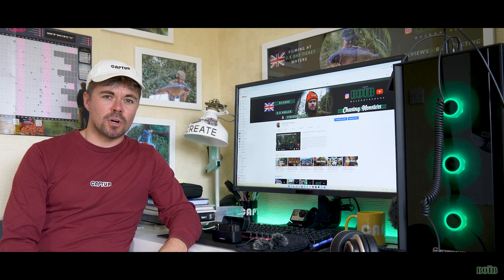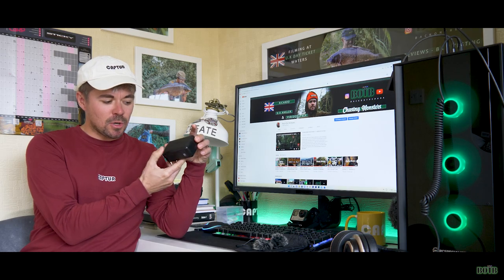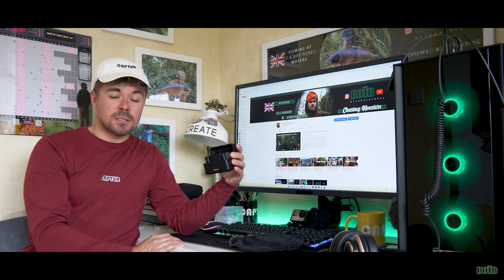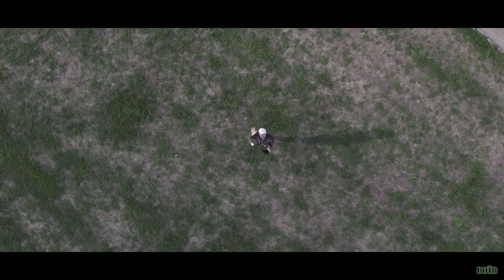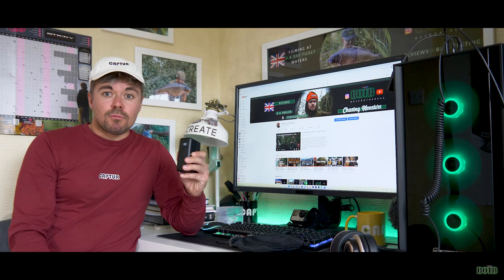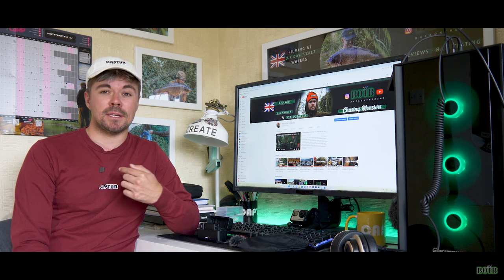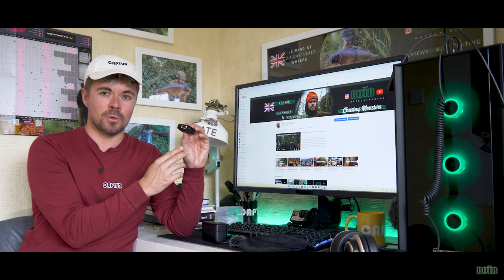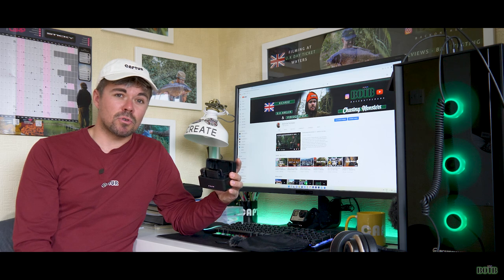DJI MIC - THE ULTIMATE WIRELESS MICROPHONE!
I recently purchased the wireless mic setup from Tech Horses 'DJI' and I gotta say this is my best tech purchase of the year!!

Filled with both technical and practical features, this wireless mic has been designed with a filmmakers mindset at heart.

In this video, I put it through its paces and also explain to you how this mic is helping me produce my best content yet!!

WANT BETTER MUSIC FOR YOUR VIDEOS.

RIC @BACKONTHEBANK_
LEON @ADDICTEDTOTHEBANK93
JOSH : @JDLEEMING
CONNOR INSTAGRAM: @BANKSIDELIVING
SNEDDON INSTAGRAM: @BALD_CARPER
ADAM'S INSTAGRAM: @THE_REEL_CARP_ANGLER

Be Lucky & see you on the bank.
Ric